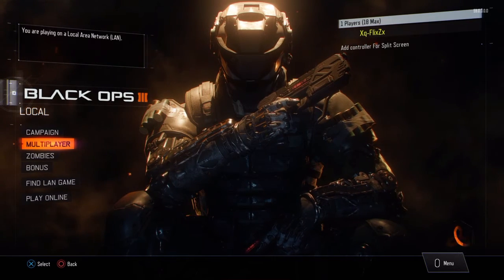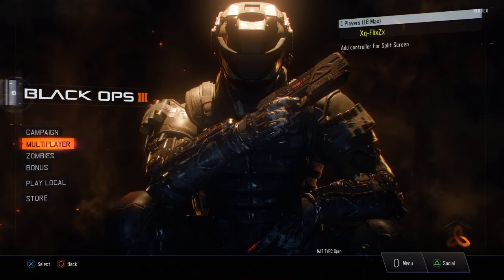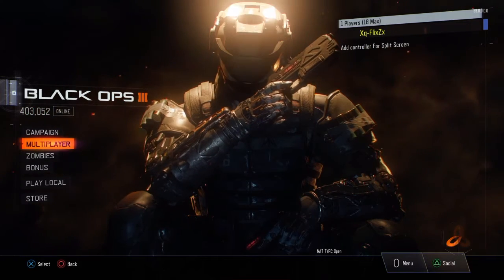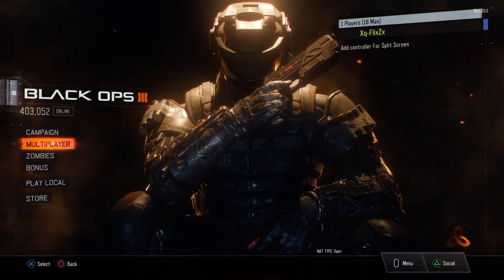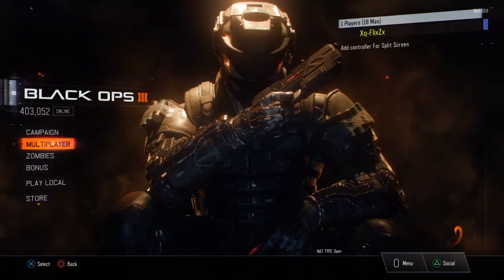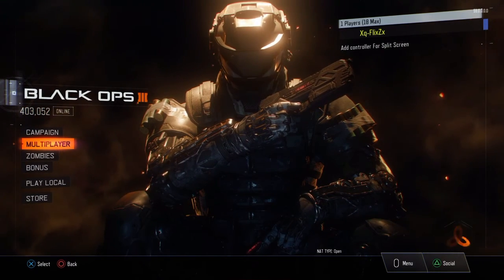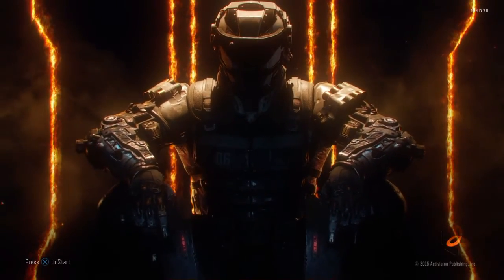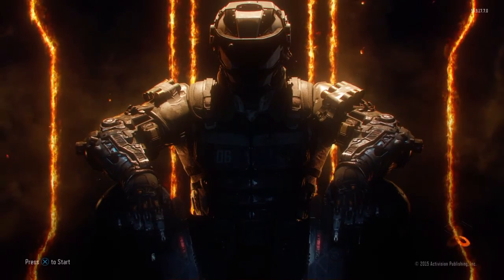How to see online player count on Black ops 3!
Interested send me a friend request on PlayStation 4
PSN:  Xq-FlixZx